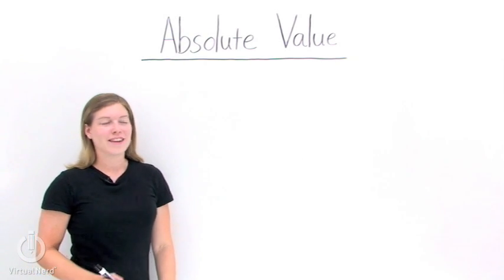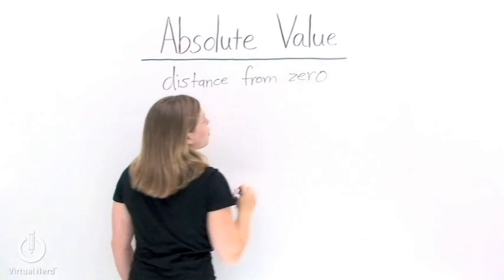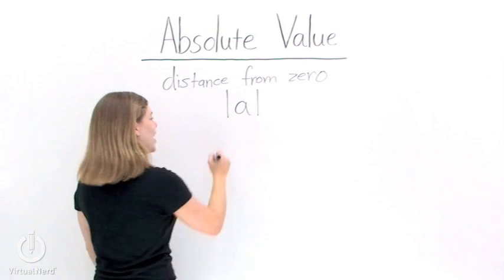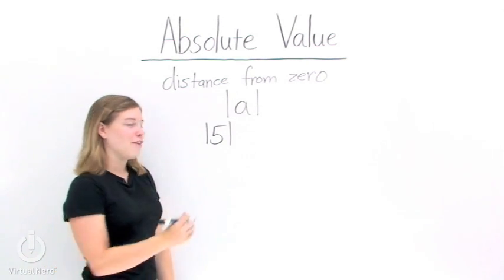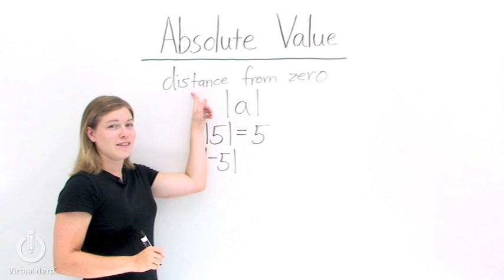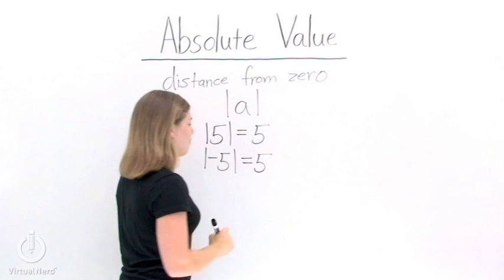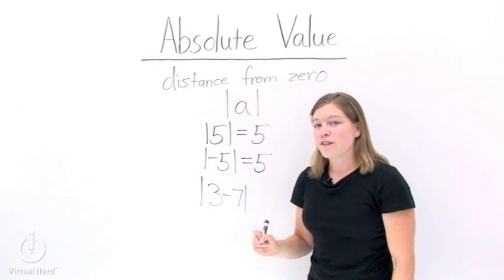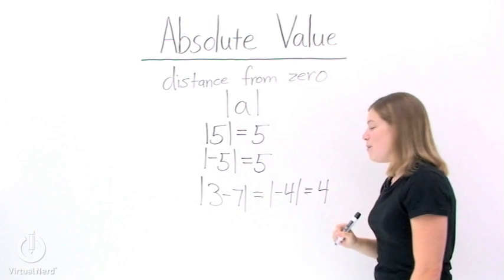What Does Absolute Value Mean?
In this tutorial you'll see how you can think of absolute value in a very intuitive way. Let us know if you have any questions about it!